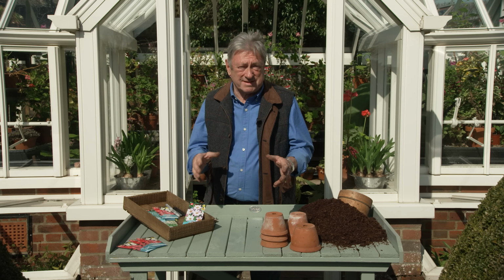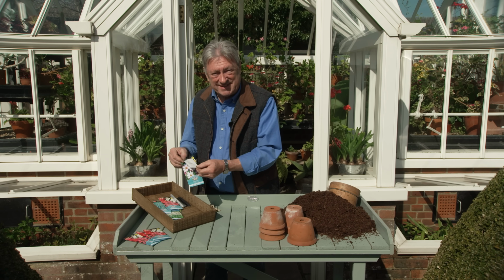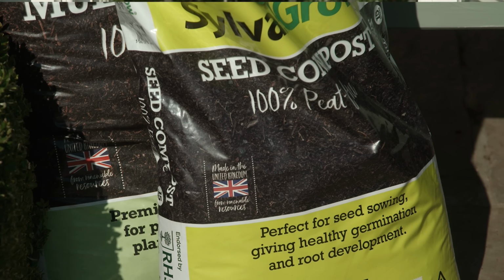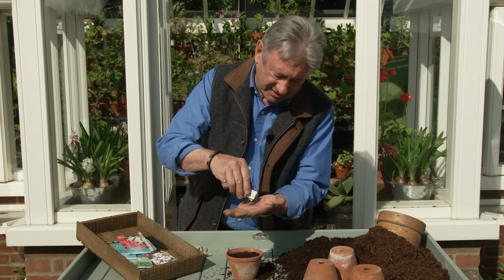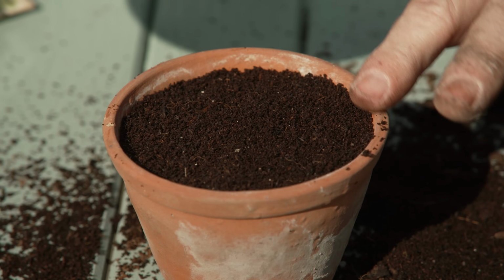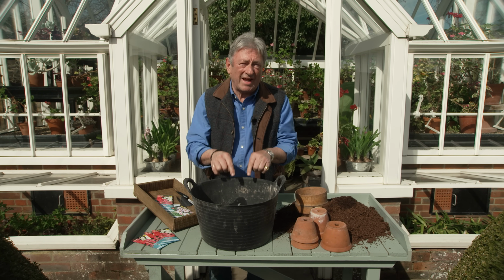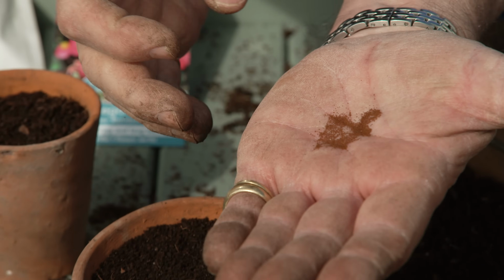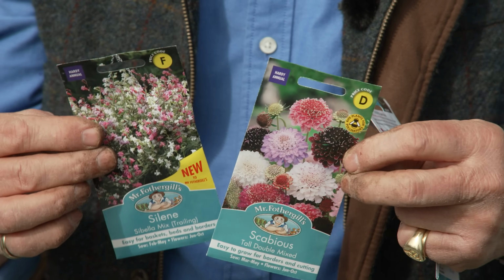Turn Seeds Into Stunning Blooms – My Step-by-Step Guide!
There’s nothing better than seeing your favourite blooms grow from seed.
Its one of the most enjoyable and magical things about gardening! This time I’m showing you what to look for on a seed packet, the best conditions for growing and how to nurture your seeds into healthy seedlings.

 My name’s Alan Titchmarsh, and I’m absolutely delighted to welcome you to my YouTube channel! I’ve been a gardener for over 60 years and I can safely say that gardening is one of life’s greatest joys, and I can’t wait to share it with you. Whether you have green fingers or just starting out with your very first window box, join me in my garden for practical tips, step-by-step guides, and plenty of friendly advice to help you make the most of your garden — large or small.

 So pop the kettle on, pull up a chair (or a trowel!), and join me each week as we celebrate the wonderful world of gardening together.

🎵 ALL MUSIC BY NARRATIVE MIND 🎵